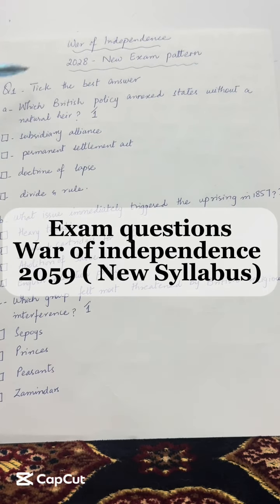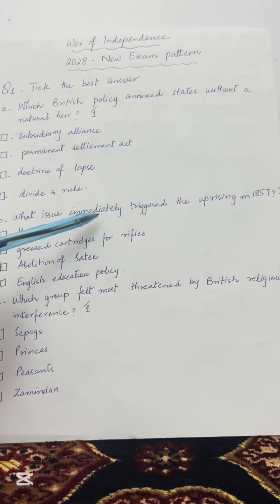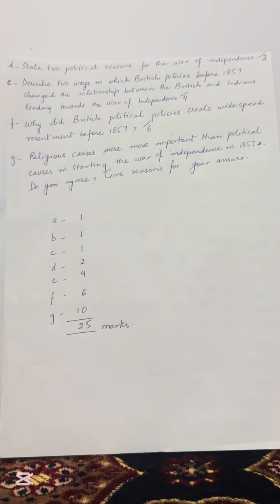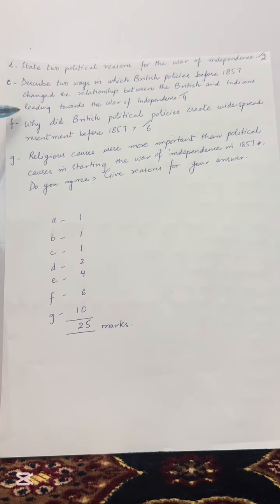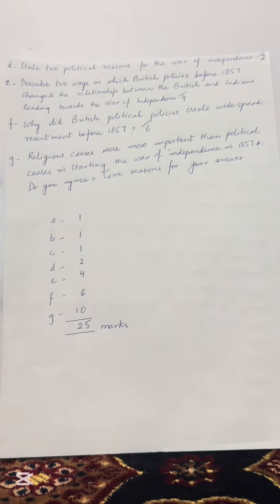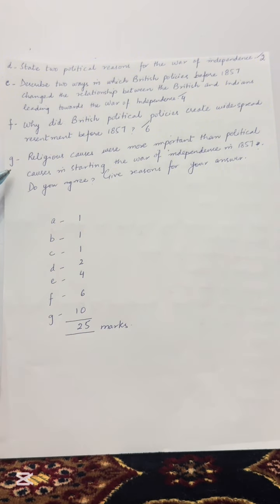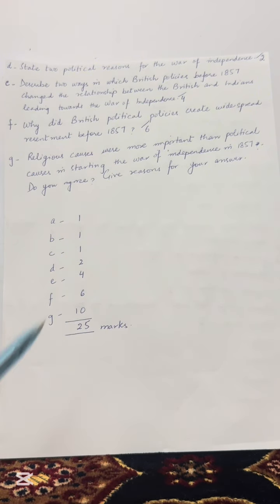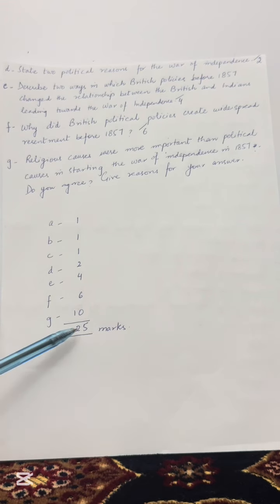War of independence Exam style Questions new syllabus (2028 onwards exam)